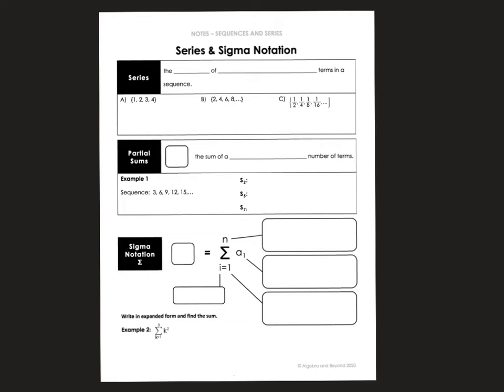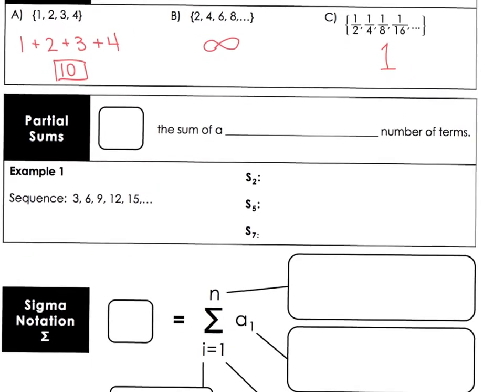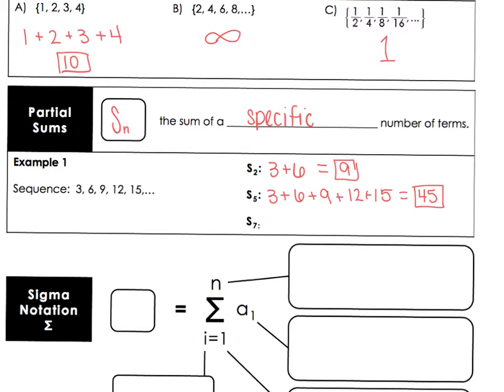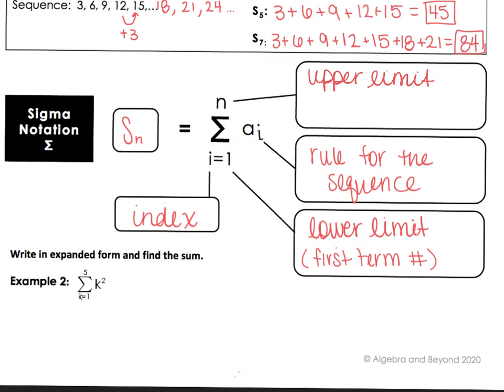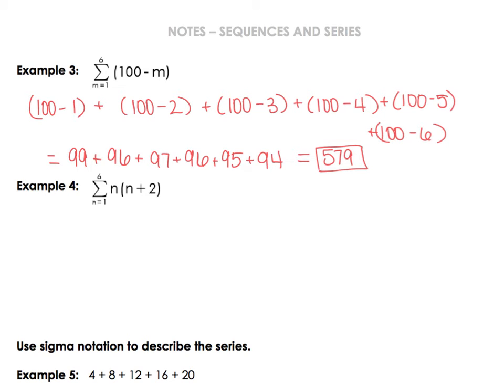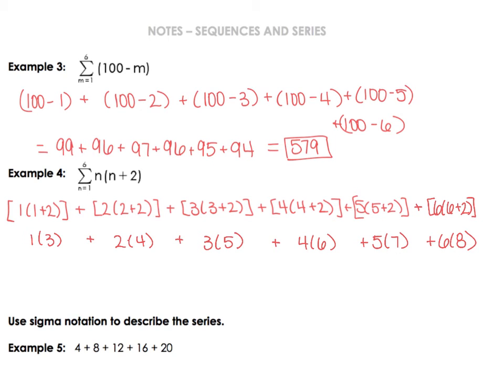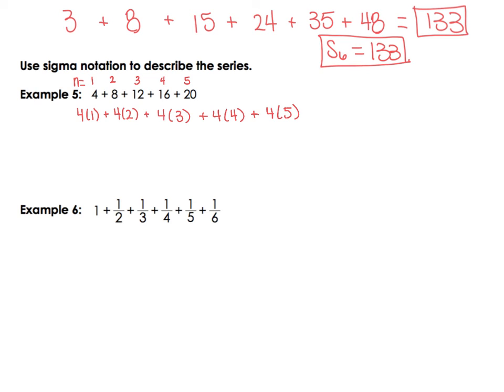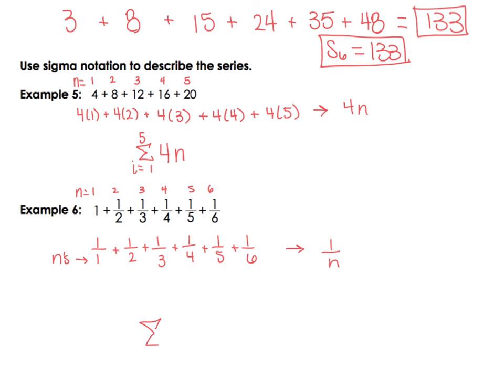Series and Sigma Notation